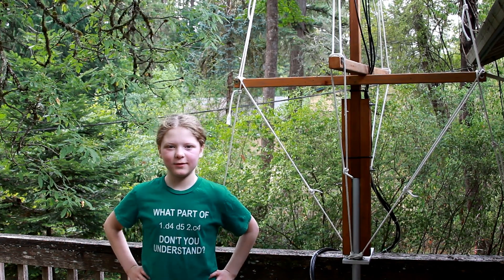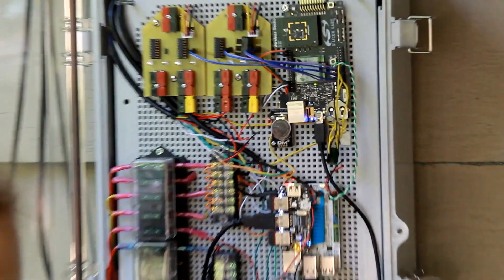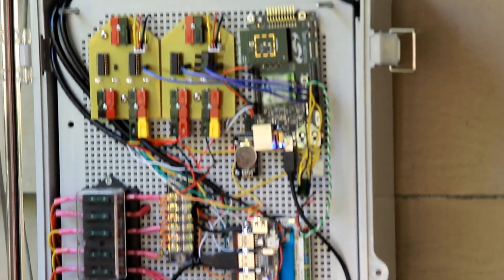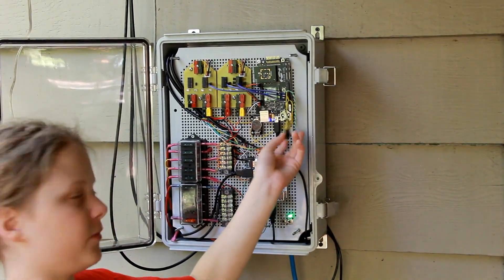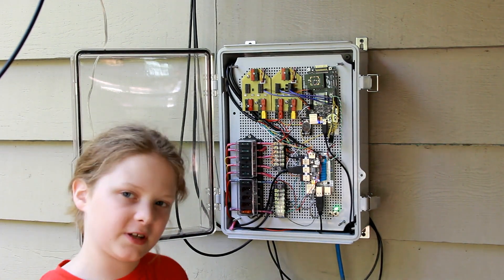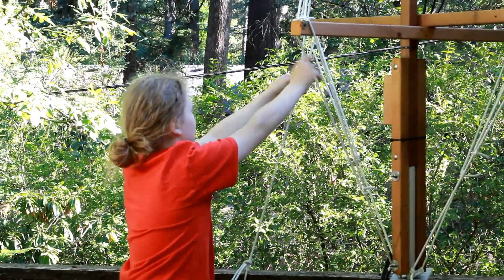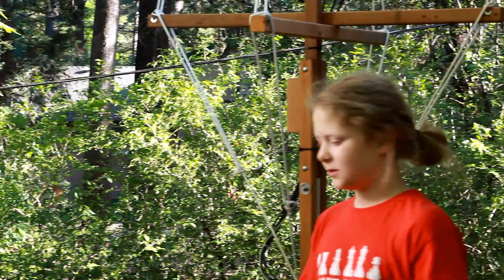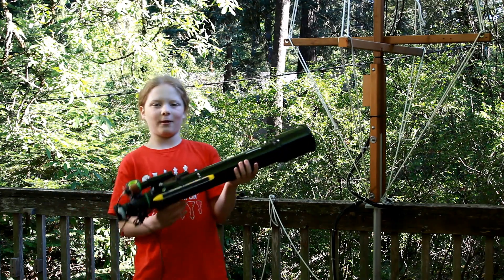📡 HUGE Homemade Helical Antenna Tracks the ISS 🛰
We have worked on getting the antenna up sience april, and we just got it working! This video explains what we have done so far on our quest to contact the International Space Station.

Timelapse and moon music are "Air Background Corportate" by REDCVT